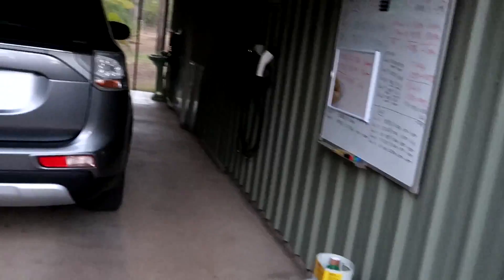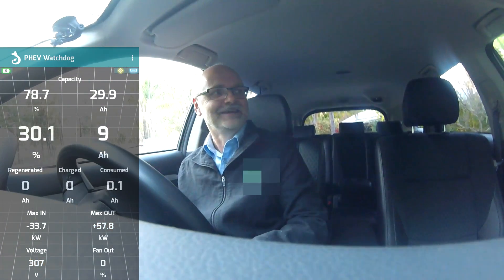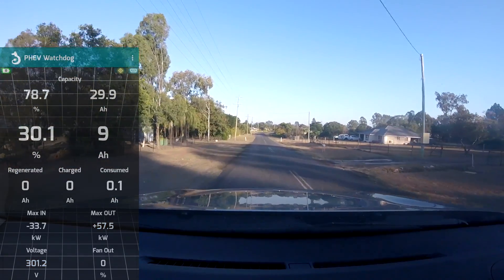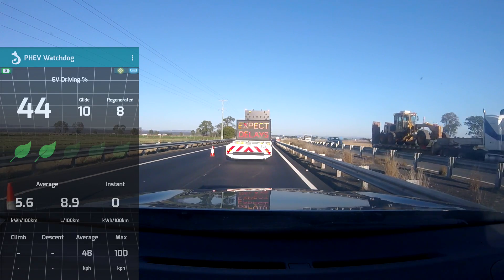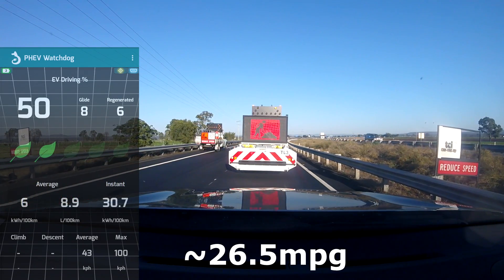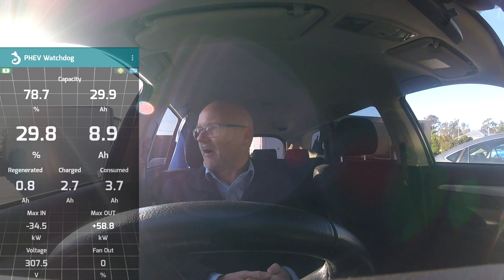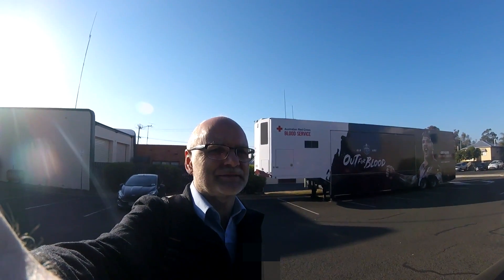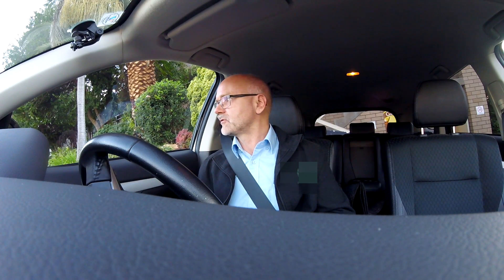EP110 - NEVER charge the Outlander PHEV! Is it a good hybrid-only car?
I wanted to test something different but...failed. So, here I go on my journey with an empty battery and see how the fuel economy is when the car is not been charged at all.